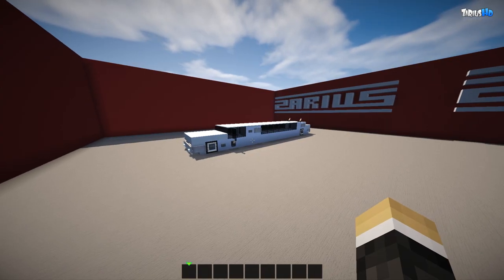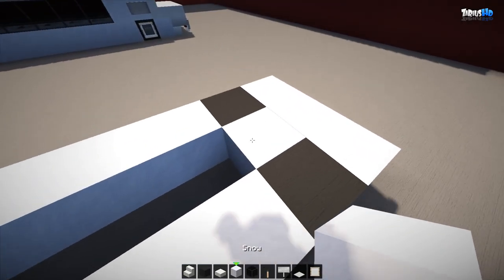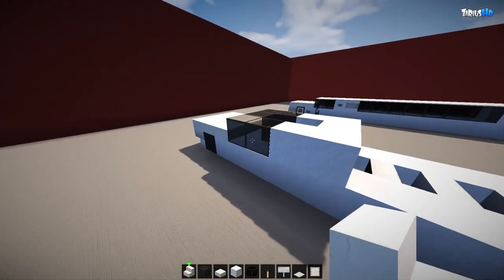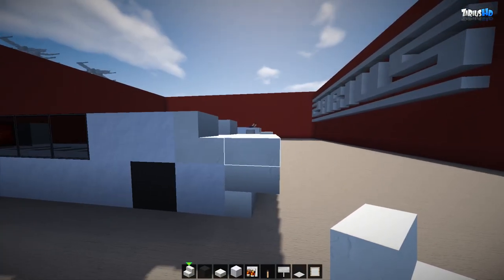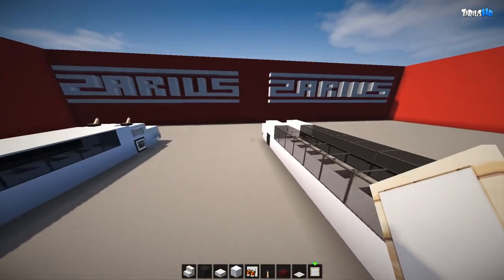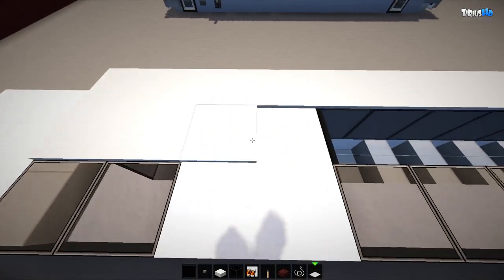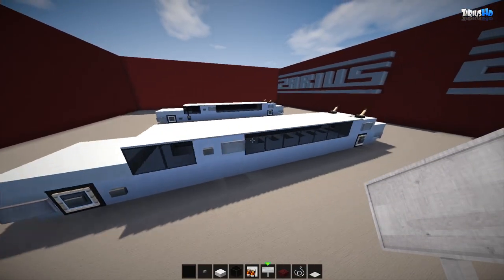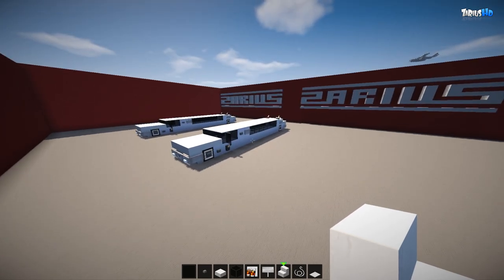★ Minecraft Vehicle Tutorial - How to Build : 70s / 80s Limo.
What's up Z-Team, here is today's EPIC new edition to my vehicle series. Hope you all like the design.

My 2016 goal this year is to become a full time YouTube content creator and reach 30,000 Subscribers.

1,000 - Feb 2, 2015
2,000 - Apr 6, 2015
3,000 - Jun 8, 2015
4,000 - Nov 27, 2015
5,000 - Mar 7, 2016
5500 -  June 1, 2016
6,000 -
7,000 -
8,000 -
9,000 -
10,000 -
15,000
20,000 -
25,000 -
30,000 -

■Builders Copyright:
►MUSIC
Veorra
Written Authorization from Veorra.